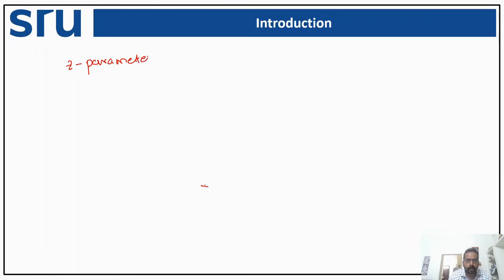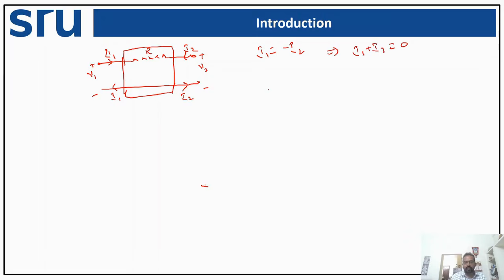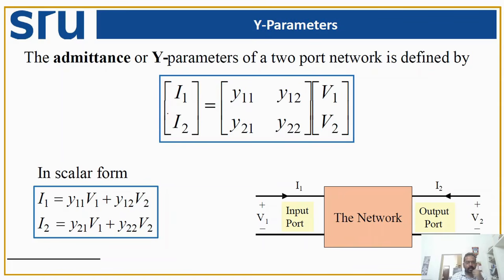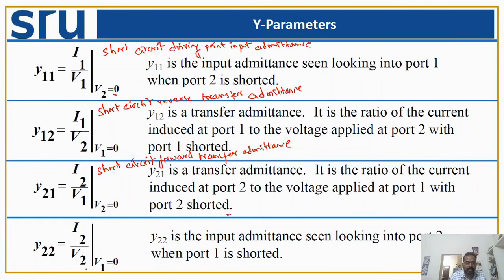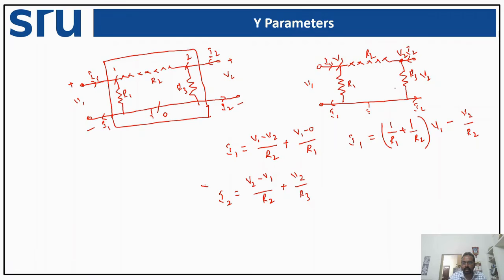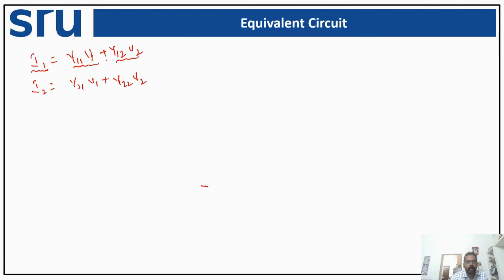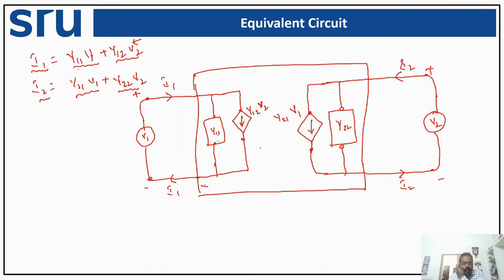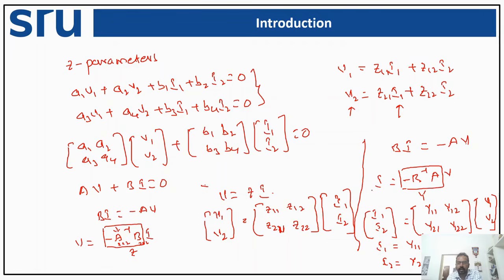Two Port Network: Y Parameters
In this lecture, we explore the fundamental concept of Y-Parameters (Admittance Parameters) used in Two-Port Network Analysis — a core topic in Network Theory and Electrical Engineering.

This video is designed especially for B.Tech / Engineering students to build strong conceptual clarity with intuitive explanations and real engineering insight.

🔹 What you will learn in this lecture:
• Concept of Two-Port Networks
• Definition and Physical Meaning of Y-Parameters
• Mathematical Formulation of Y-Parameter Equations
• Short-Circuit Conditions for Parameter Determination
• Real-World Engineering Interpretation

🎯 This lecture helps in:
✔ Understanding network modelling fundamentals